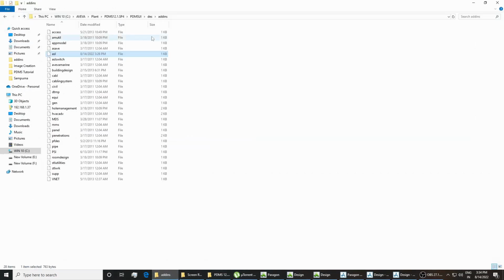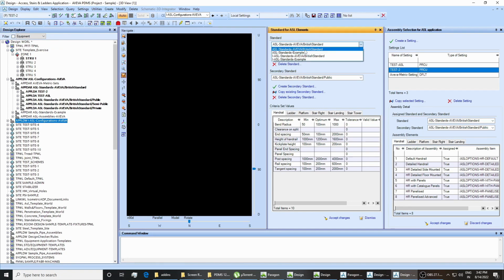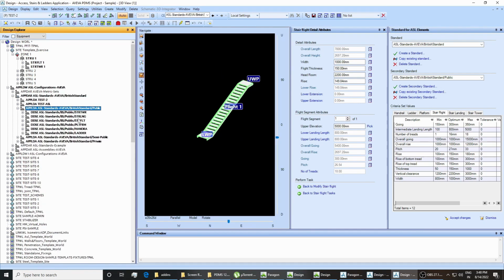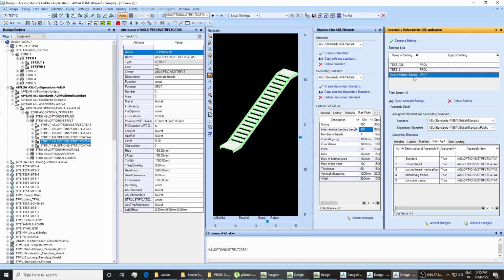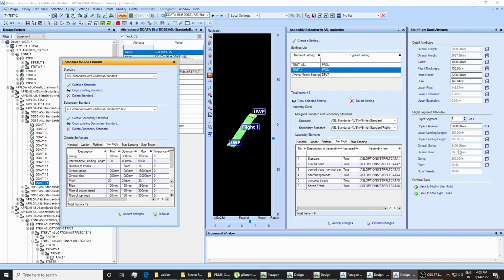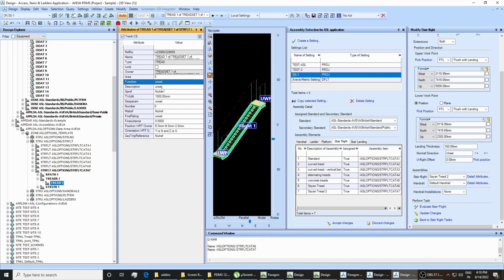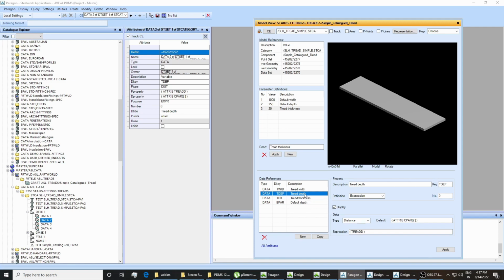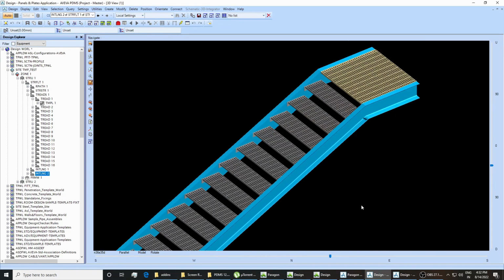STAIR FLIGHT ADMINISTRATION IN AVEVA PDMS ( ASL ADMINISTRATION TUTORIAL PART 1 )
This series will cover the ADMINISTRATION & Creation using the Access, Stair & Ladder Module of AVEVA PDMS.
This Episode will cover the Basics of this Module & the creation & administration of a Stair Flight.